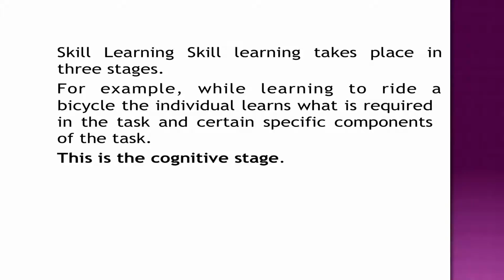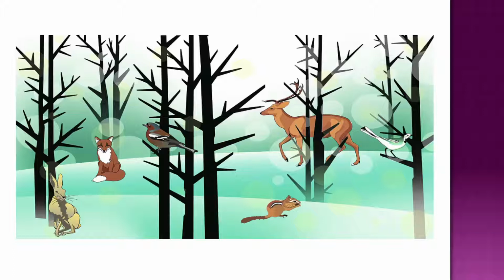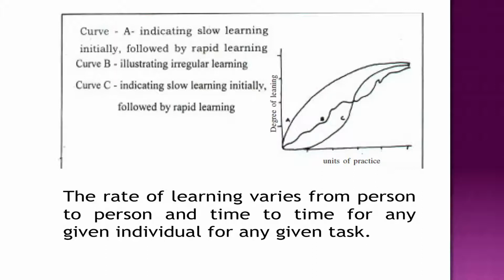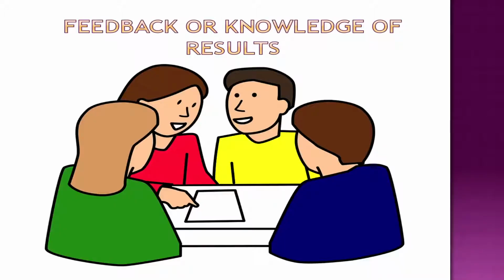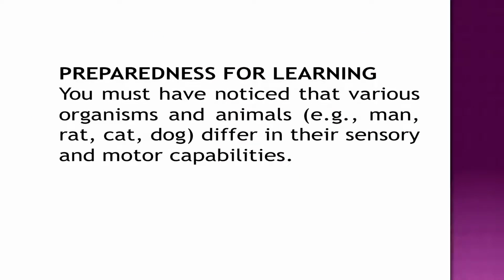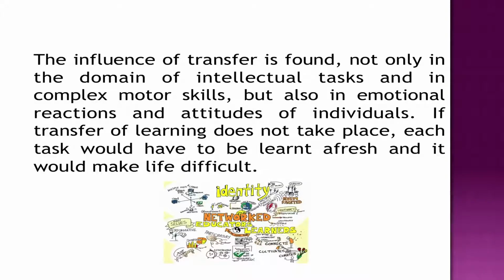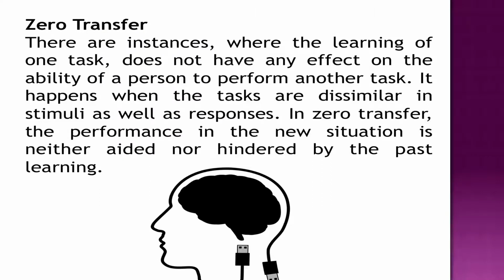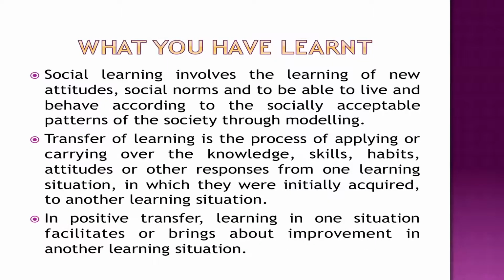6 Learning Process and Acquiring Skills Module-II Key Psychological Processes Sr. Secondary 328